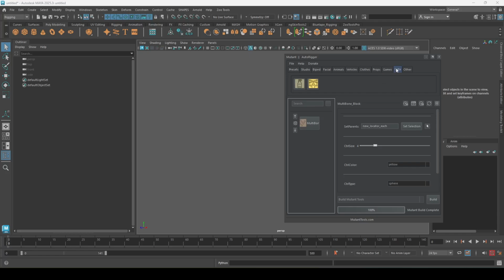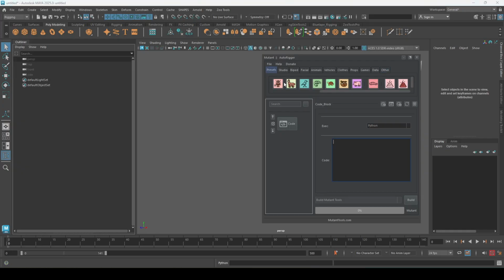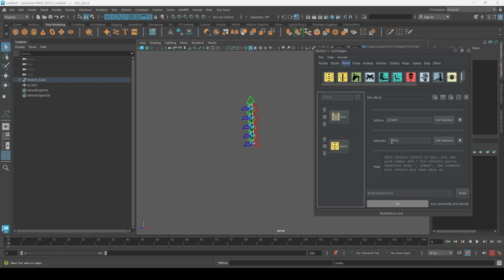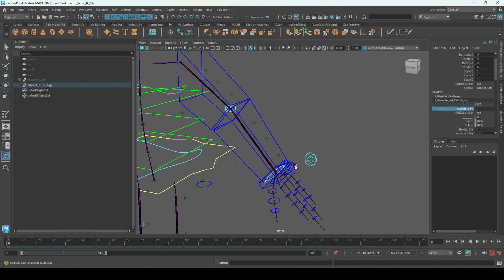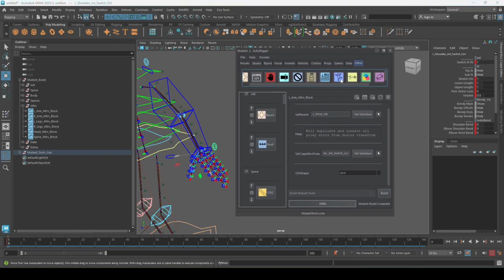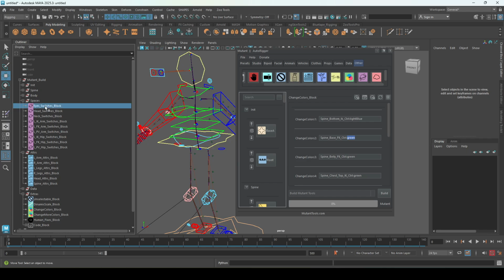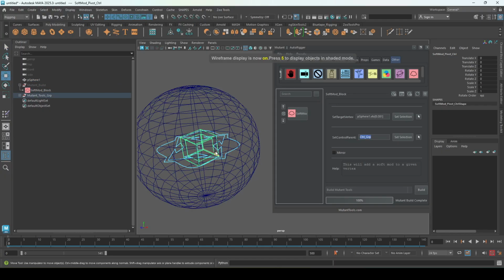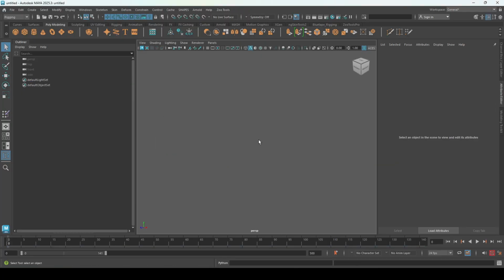Understanding the blocks 10 Other